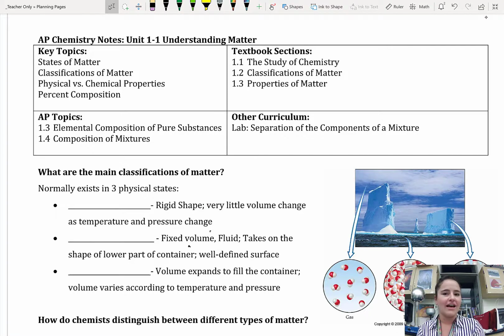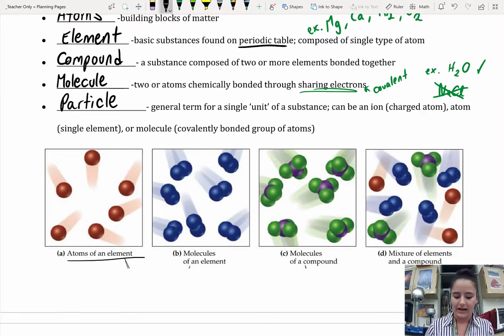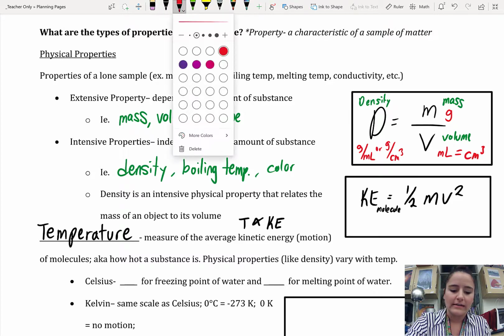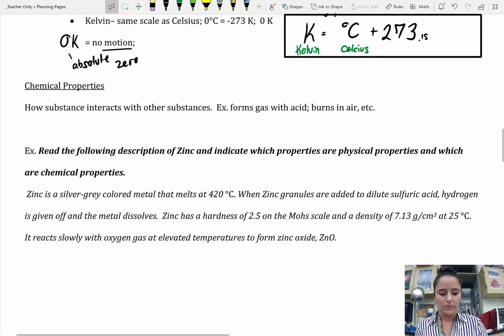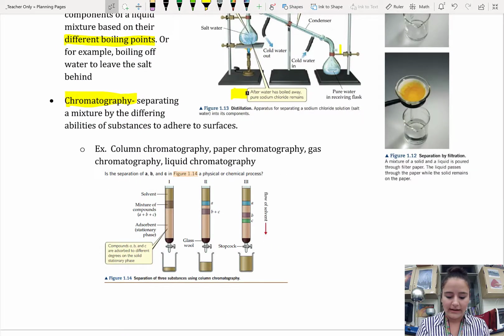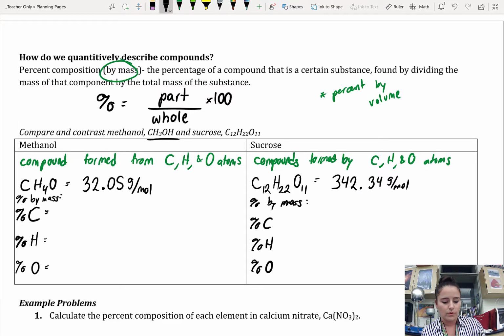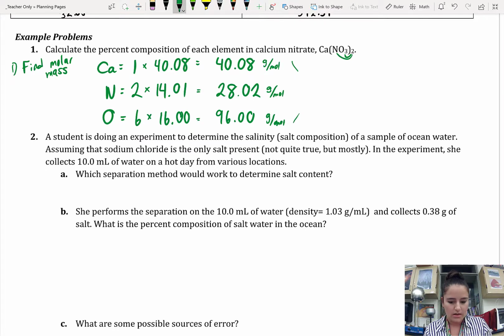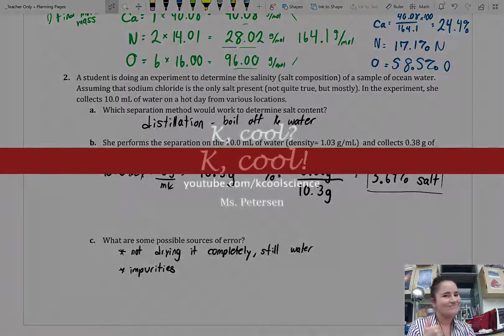AP Chem Lecture 1-1 Understanding Matter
An AP Chemistry Lecture on Understanding Matter. The first of the lectures from Unit 1: Atomic Structure and Properties

Want the notes that go along with the video?